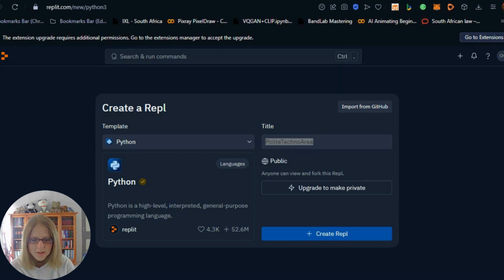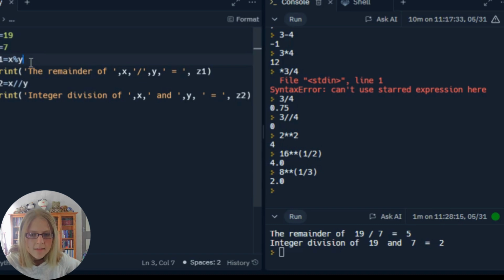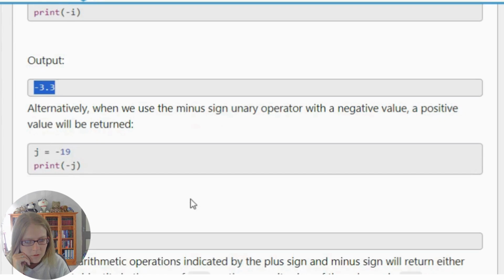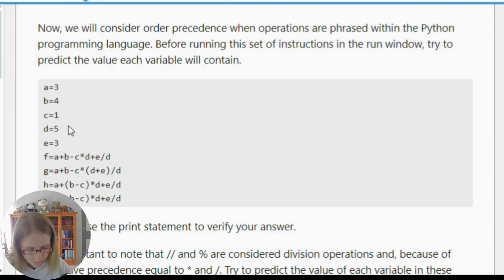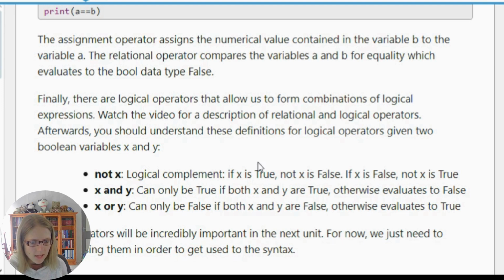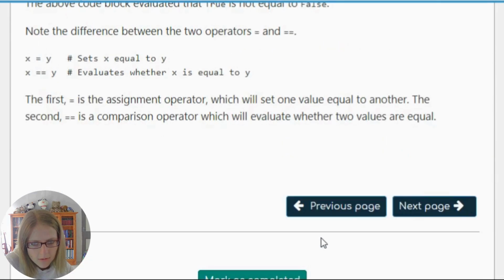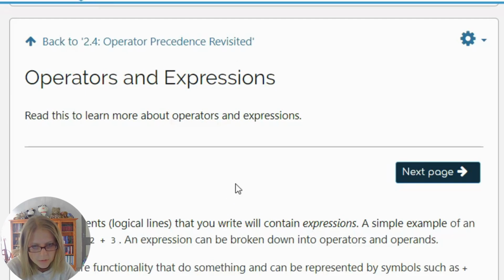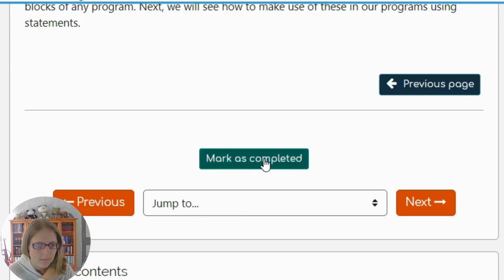Code VLOG 07: Saylor Academy Python Credential REVISION (Unit 2)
It's revision time! Having covered the basics of Python in our previous videos, we're now gearing up to get certified in Introduction to Python. Saylor Academy provides excellent free resources for this, including a free certificate / python credential. This certification will officially validate our enhanced skills, reflecting our motto: "Price and skills up and to the right!"

You will need this link to use Python (with Prybar) in order to work in the console

In this video, we conduct an in-depth review of:

Python Arithmetic Operators, relational operators, logical operations, and the bool data type
Operator precedence; and
Construct programs that apply variable types, operators, and operator precedence.

TIMESTAMPS:
00:00 Intro
03:44 Arithmetic Operators
32:50 Operator Precedence and Using Parentheses
45:13 Relational and Logical Operators
52:33 Start Using Booleans in Python Quickly
01:15:50 Operator Precedence Revisited

No changes were made to the video.